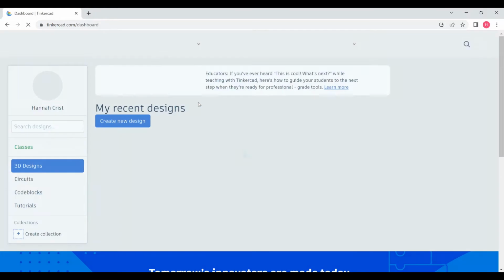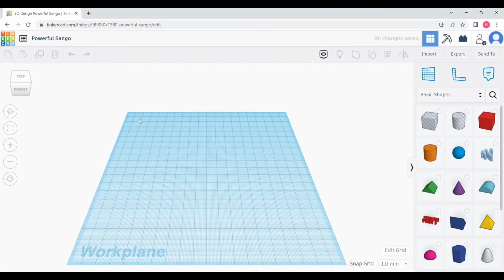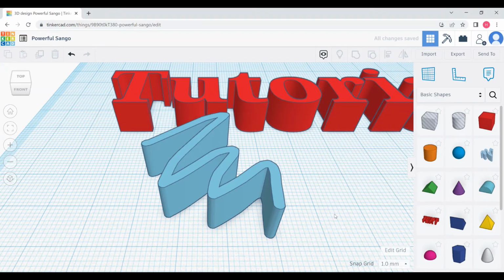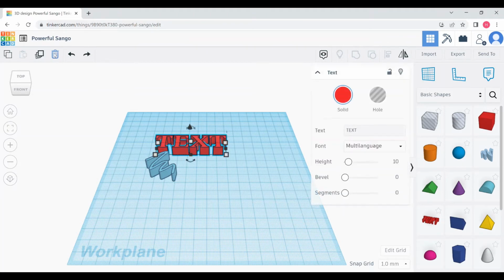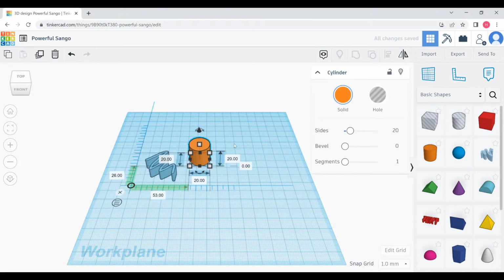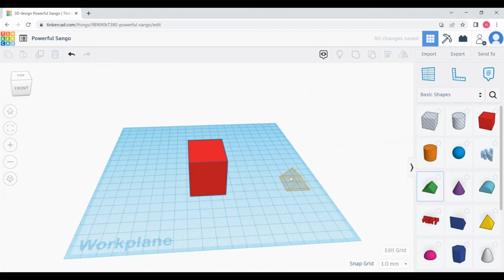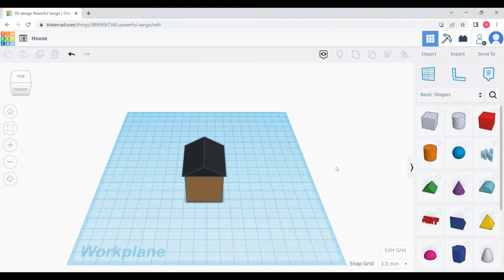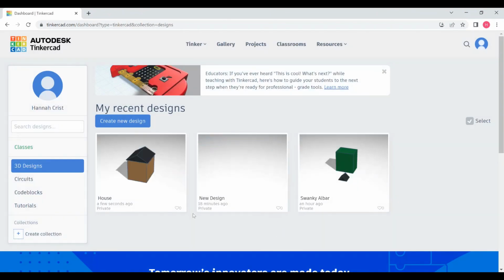Tinkercad Tutorial- 3D Modeling